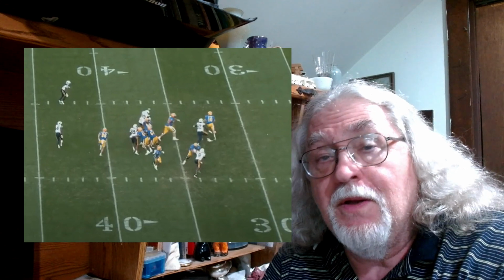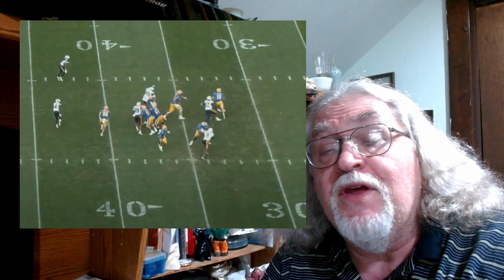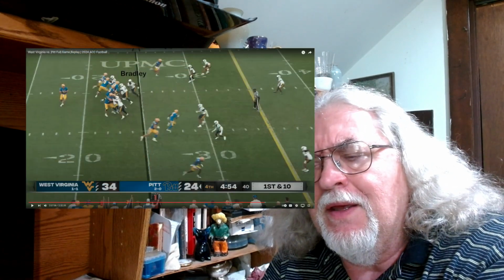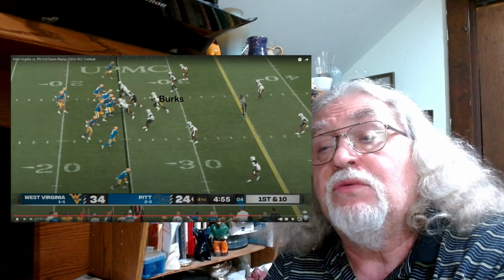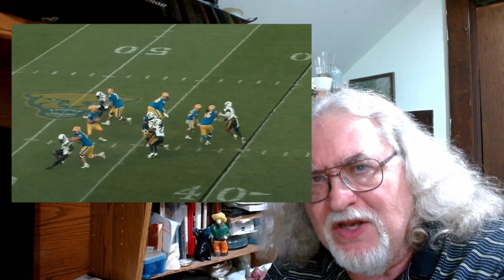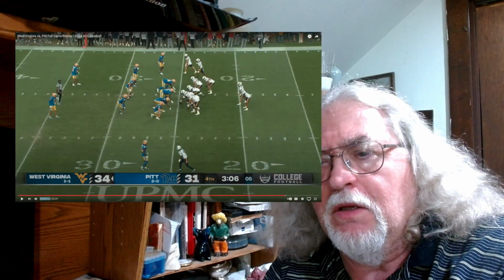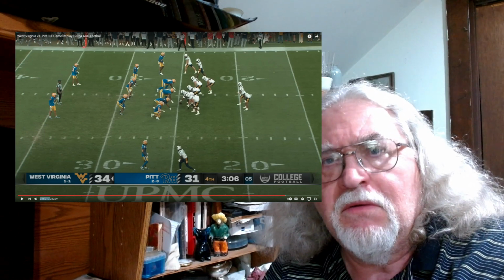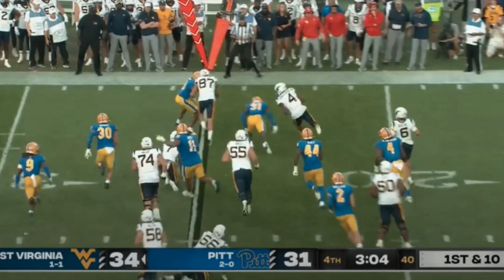Film Analysis WVU at Pitt Four Plays Good and Bad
I break down 4 plays to look at what worked or went wrong as the West Virginia Mountaineers faced the Pitt Panthers.